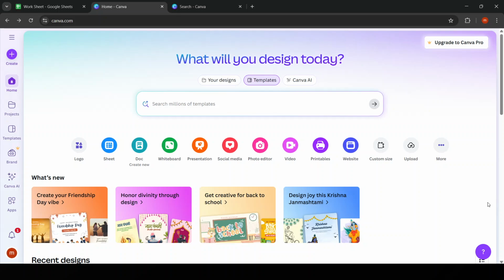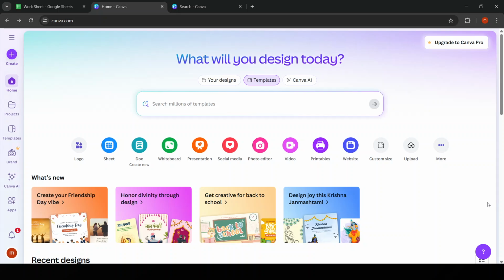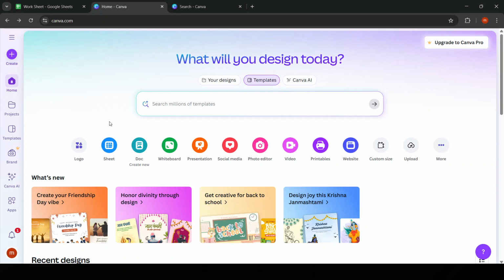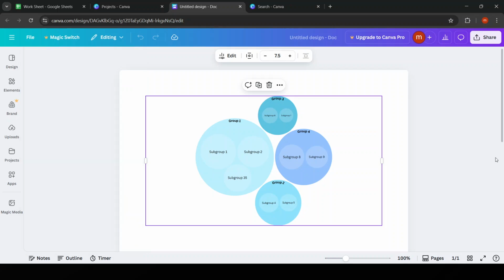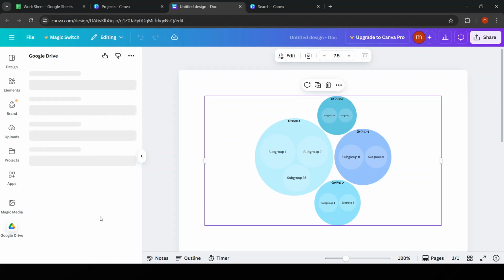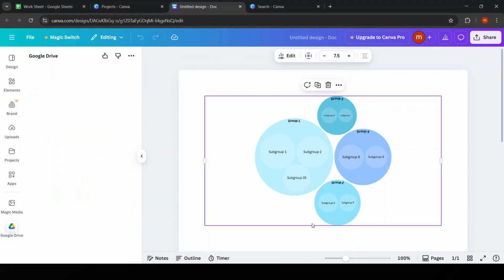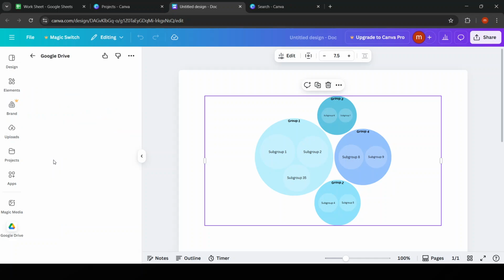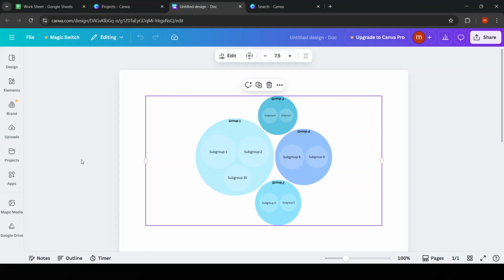How to Link Google Drive to Canva 2026 (Step By Step)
Learn How to Link Google Drive to Canva in this video.

In This Video, We'll Show You 👇
Google Drive To Canva
Link Google Drive To Canva
Canva Google Drive Integration
Canva Google Drive
Connect Google Drive To Canva
Canva Tutorials
Canva Tutorial
Canva Tips
Canva Tips And Tricks
Canva Design
Canva For Beginners
Canva Pro
Canva
Google Drive
Canva Website
Canva Graphic Design
Canva Templates
Canva Features
Canva Update